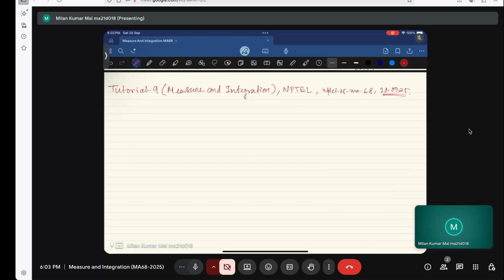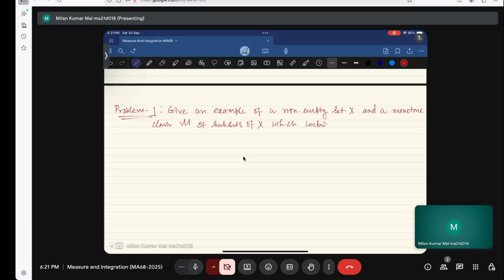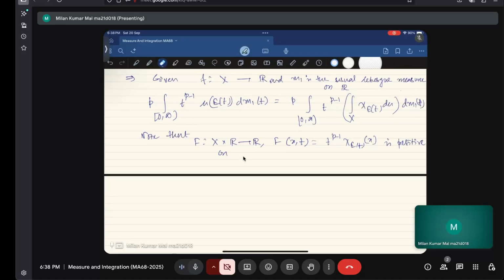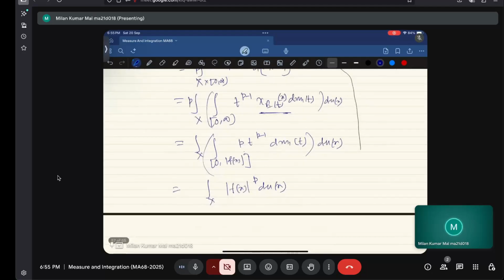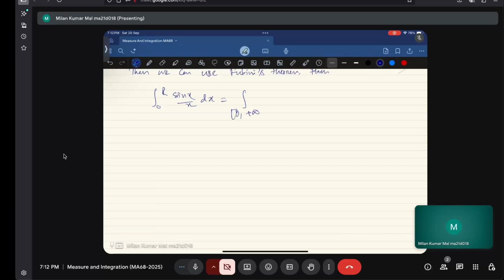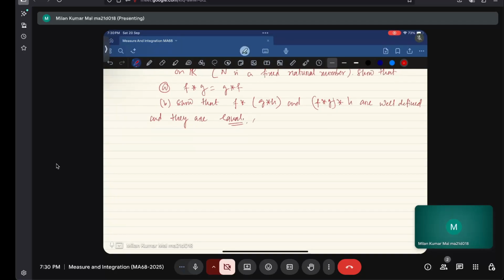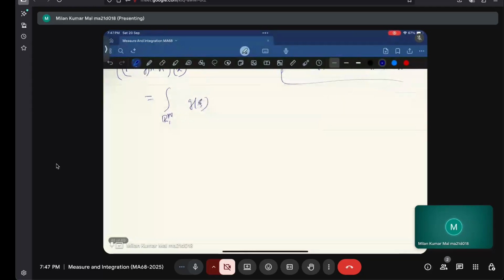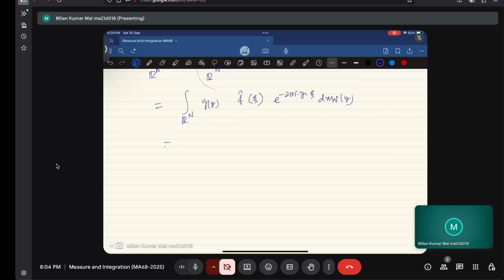Live Tutorial Session 9 | NPTEL noc25_ma68| Measure and Integration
Product of measurable spaces, Fubini's theorem, and its applications